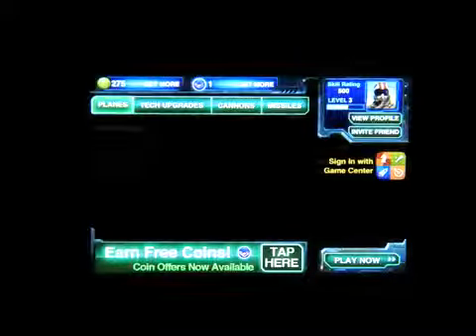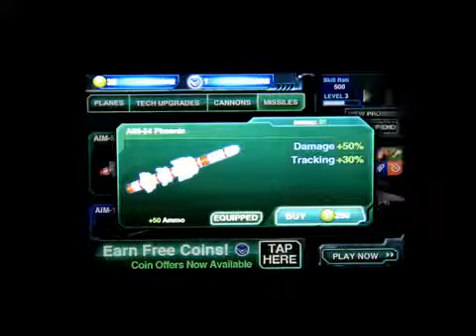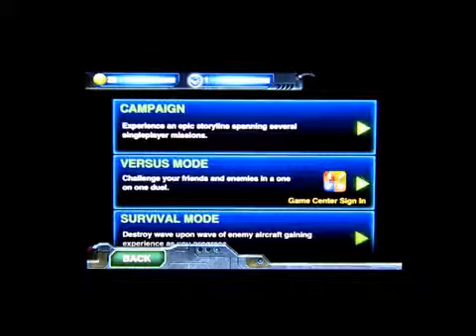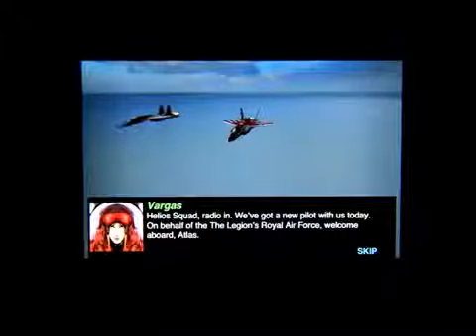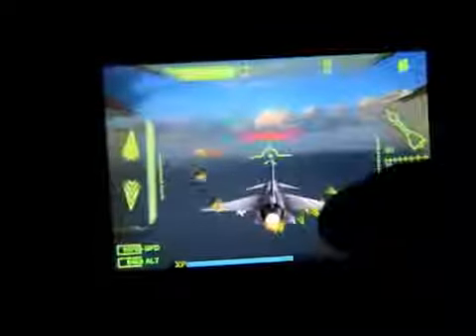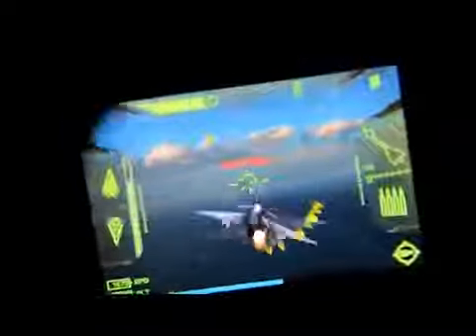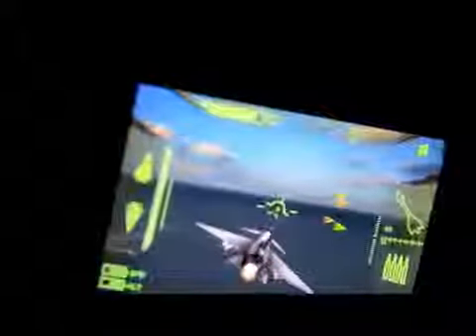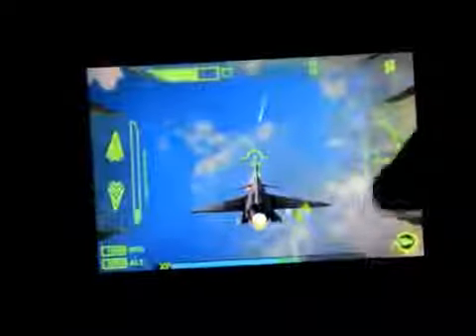MetalStorm Wingman FREE App Friday iPhone App Review1284